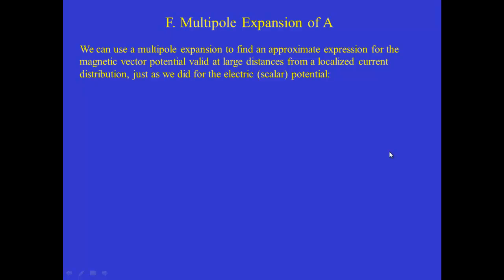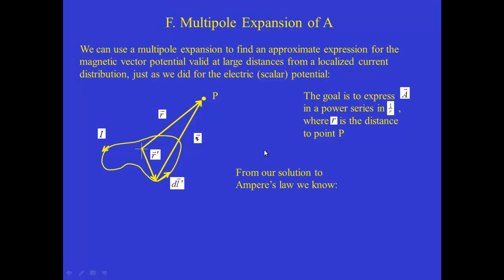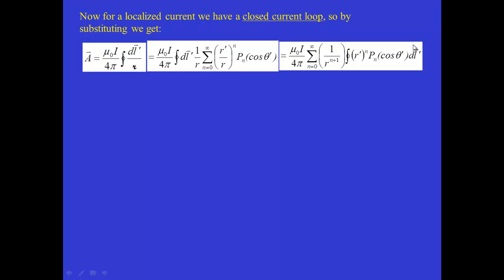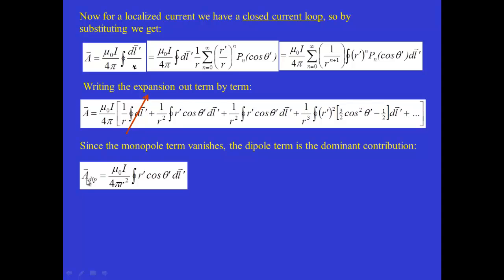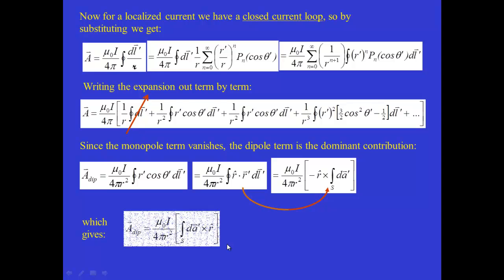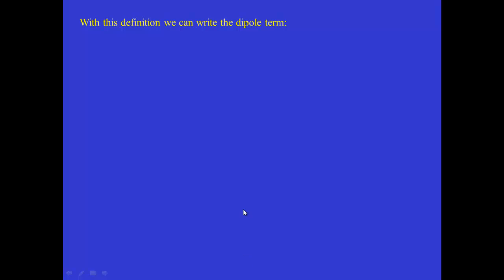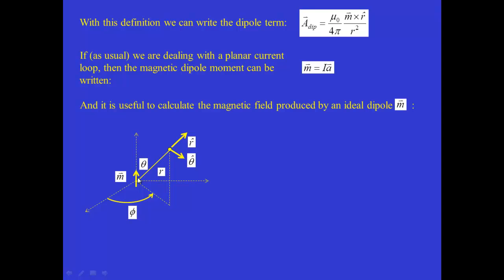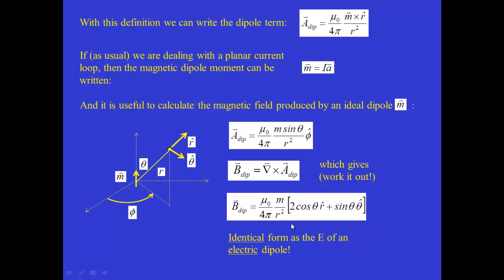section 5 5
Multipole expansion of the magnetic vector potential and the magnetic dipole moment.